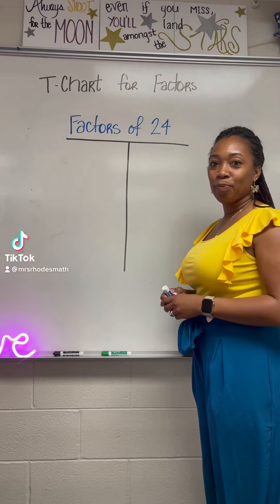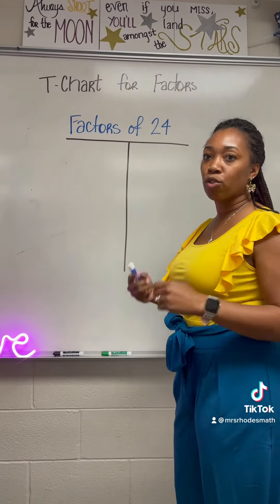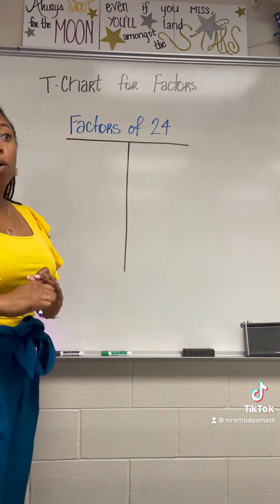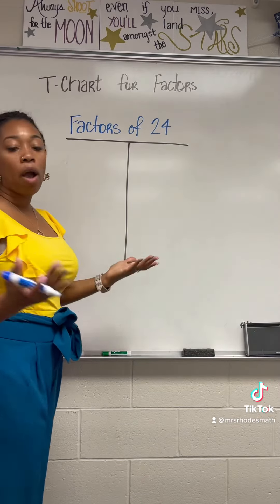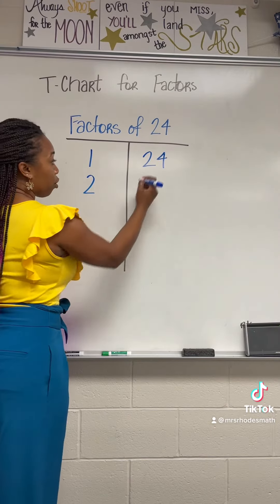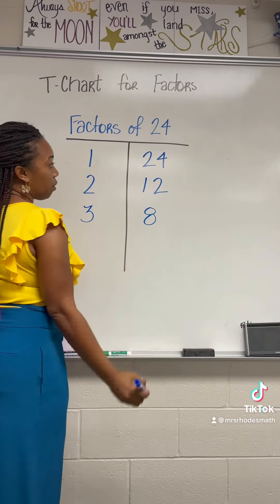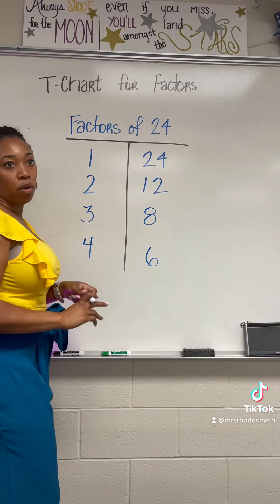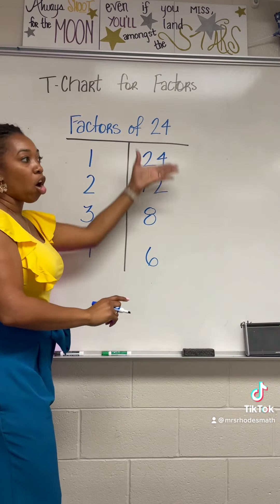Find the GCF using T-Charts (Greatest Common Factor)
How to use to t-chart strategy to solve for the greatest common factor between two or more whole numbers.